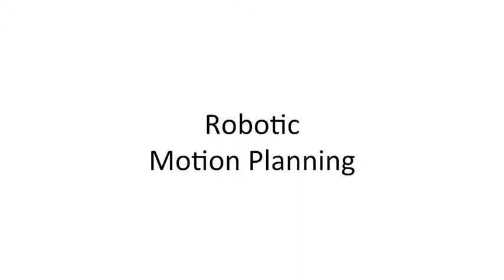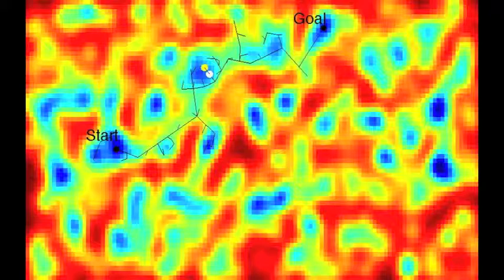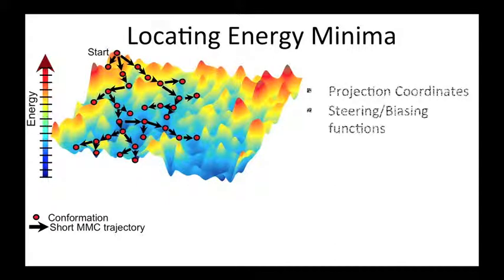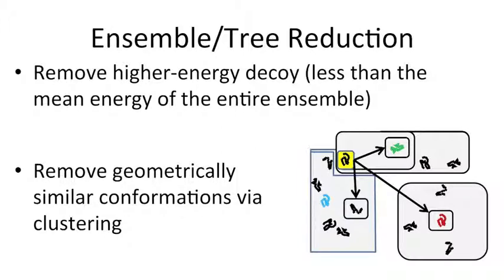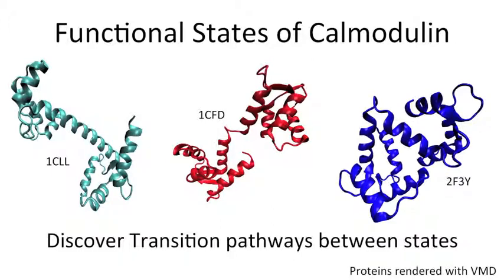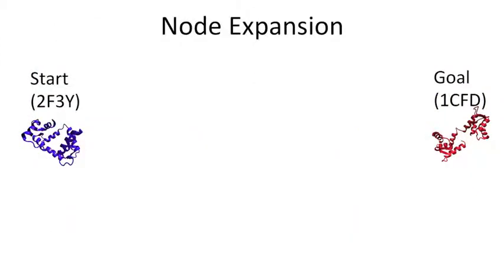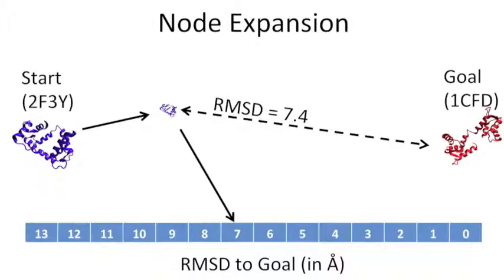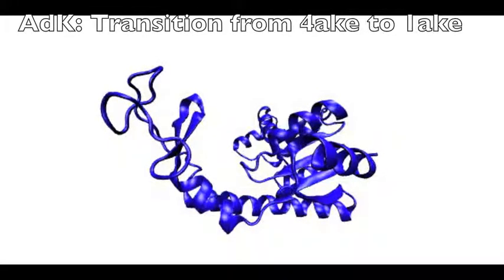Molecular Motion Research2